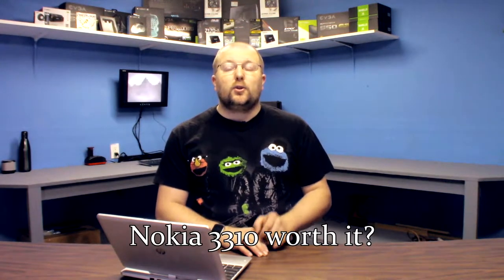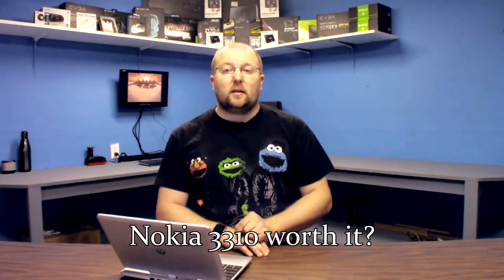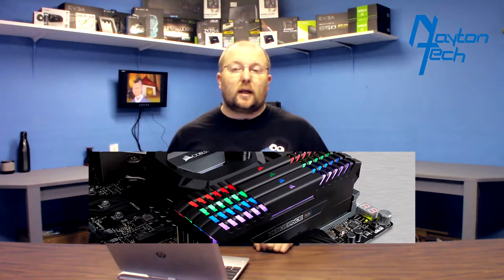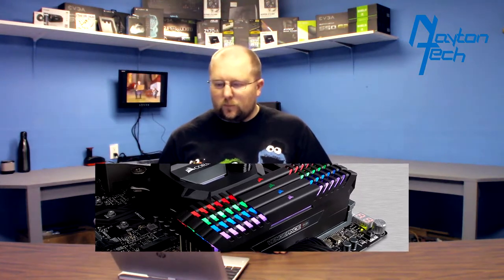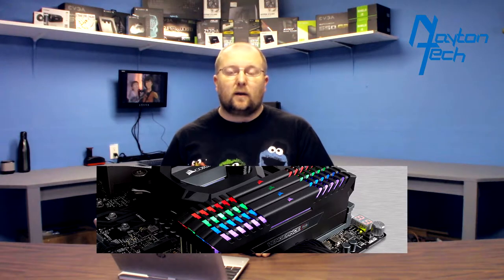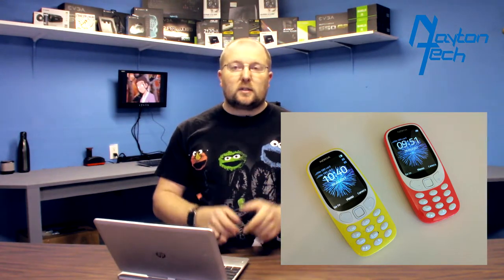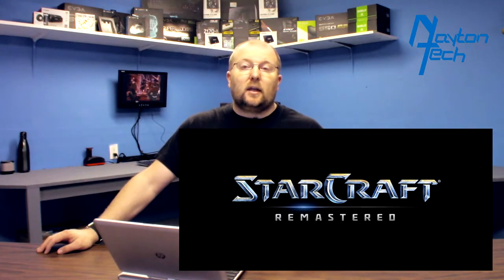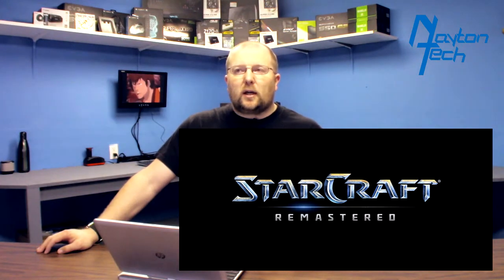Weekly Tech News - March 27 2017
NaytonTech Weekly Tech News - March 27, 2017

This weeks topics:

Intel’s first Optane SSD
Android O Developer Preview is here
Corsair Vengeance RGB Ram is here
Nokia's new 3310 phone, is it worth it?
The original Starcraft  is getting remastered

Google+: NaytonTech